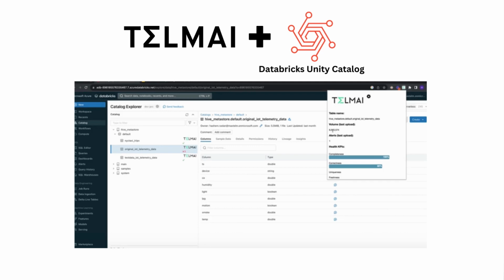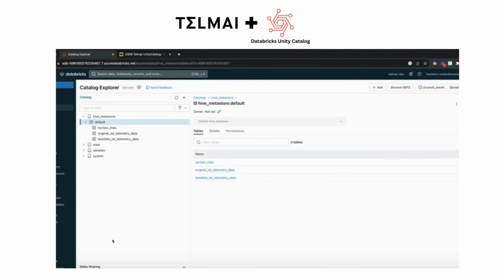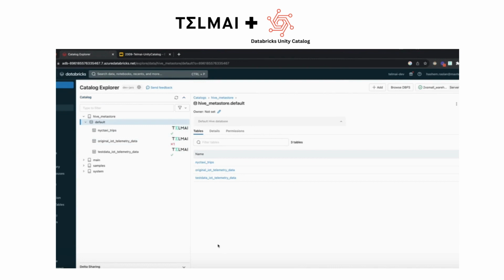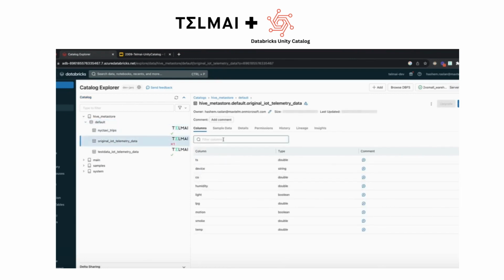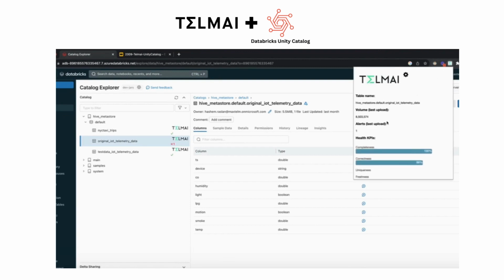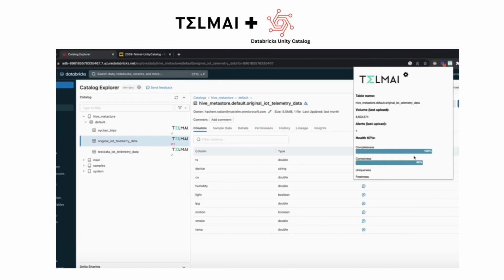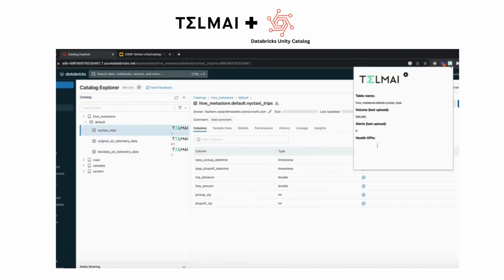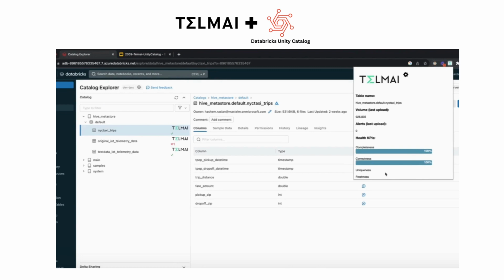Telmai's Integration for Databricks Unity Catalog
Telmai’s integration with Databricks Unity Catalog streamlines data handling processes, enabling teams to efficiently access and analyze key data quality metrics. Telmai enhances the Unity Catalog through a specialized browser extension by overlaying vital metadata and data quality insights on datasets. This integration not only simplifies data navigation but also fortifies data governance, ensuring data integrity and reliability throughout the management pipeline.